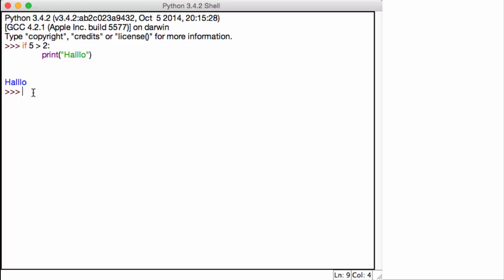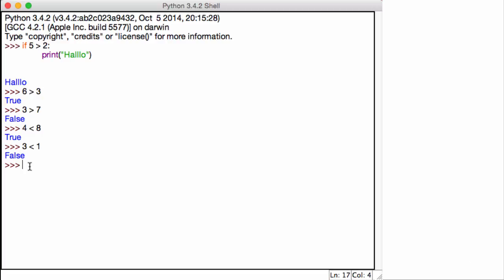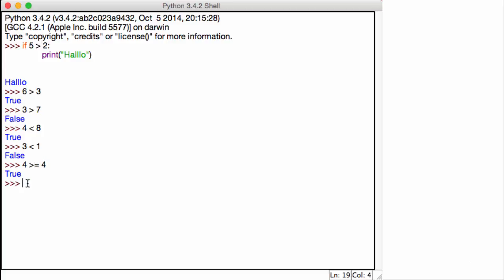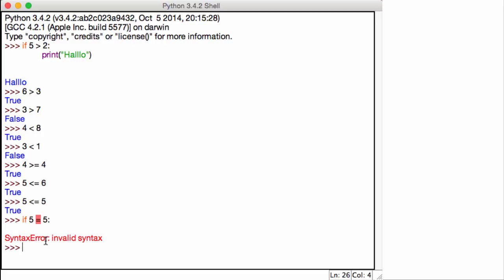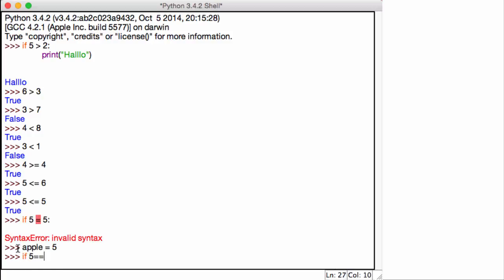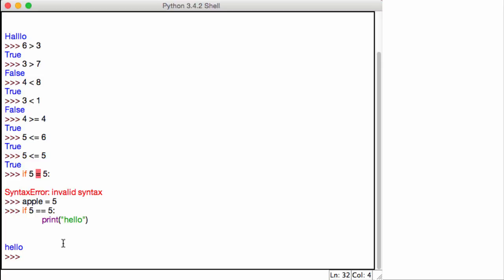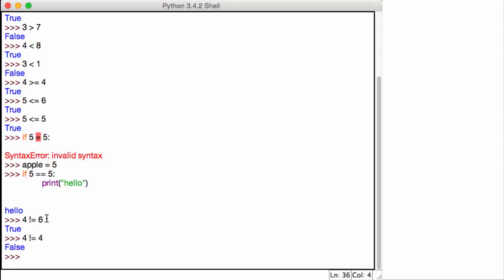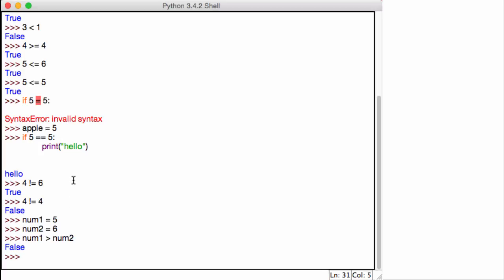002 Relational Operators